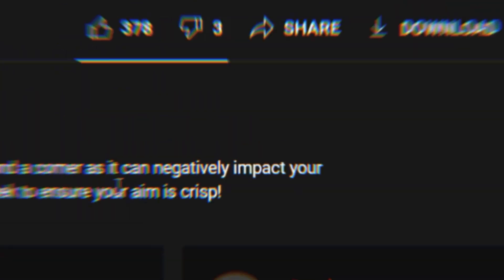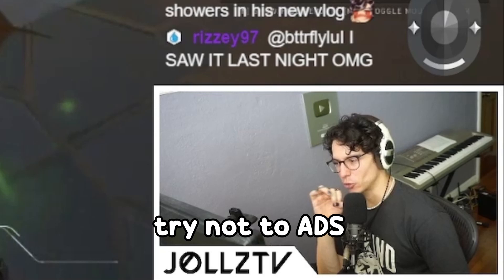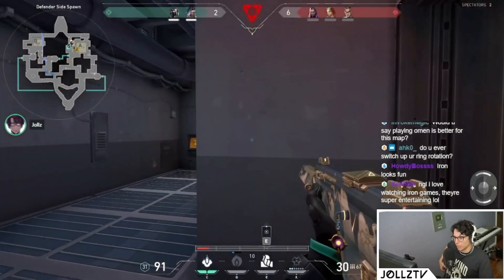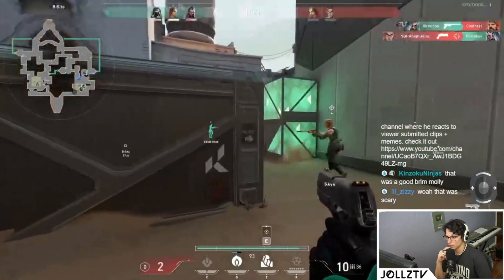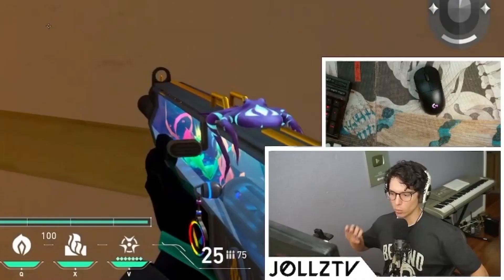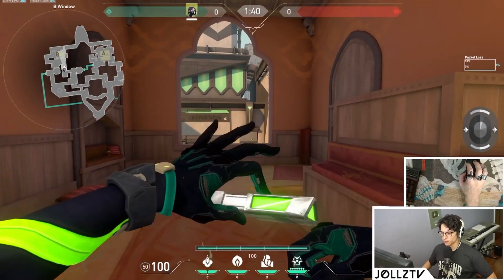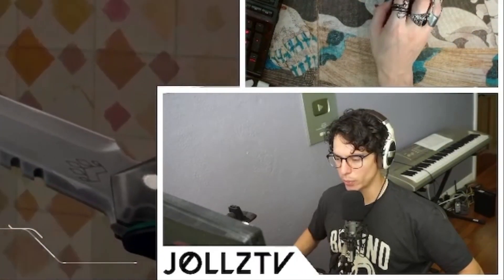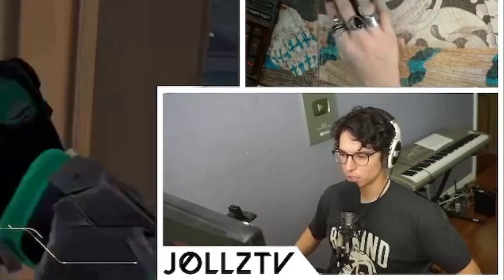KEY FUNDAMENTALS FOR BEGINNERS IN VALORANT (RADIANT COACHING, TIPS AND TRICKS)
🌎 👇 WORLD DOMINATION STARTS HERE 👇 🌎

No one is born to play Valorant - every player starts somewhere and needs to learn all the fundamentals of Valorant. Whether it be the mechanical fundamentals or looking at the game from another lens, it is imperative to start picking up good habits early. Here are some tips and tricks for beginner players to help them understand stimulus and how to react to them. Coaching is a fantastic way to view the problem in a new lens - on the way up to 200IQ Radiant outplays. I really appreciate every single one of you that watched the video - don't forget to Subscribe and hit the Bell Notification to keep up to date with all of my content! Thank you and much love!

📸 Face Cam
🎥 Mouse Cam